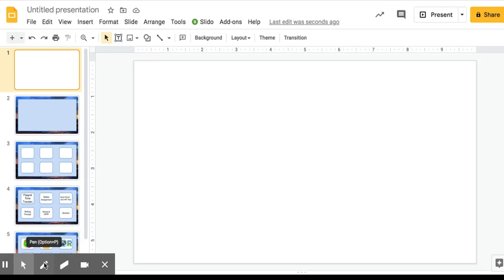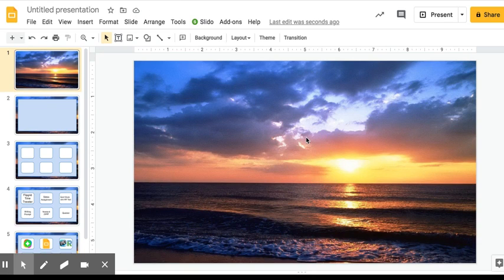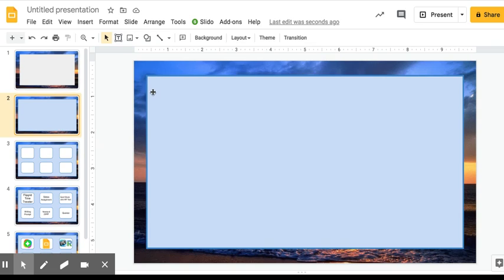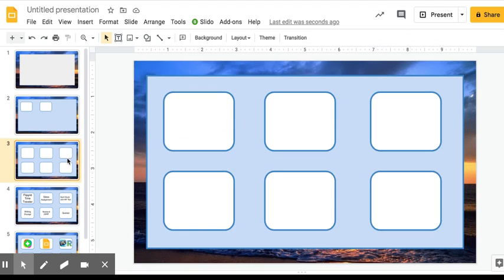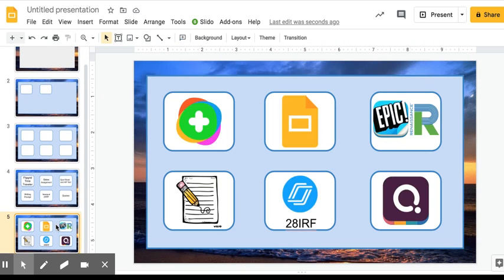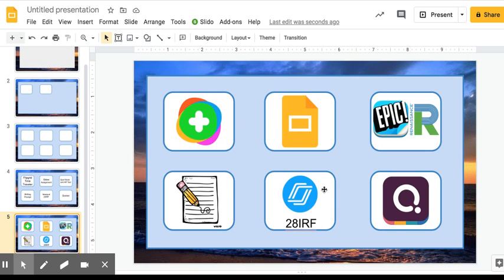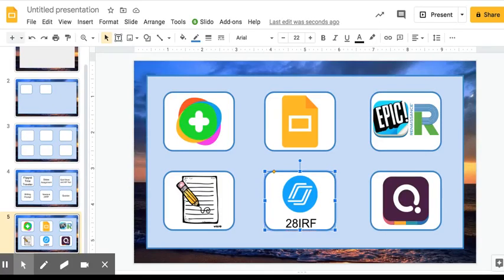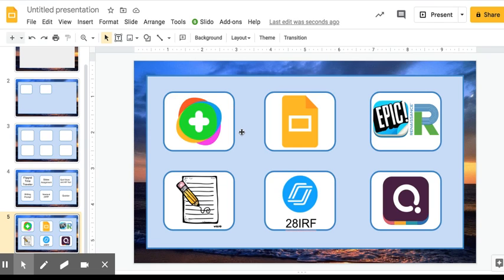Creating Choice Boards Using Google Slides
Quick tutorial on using Google Slides to create Choice Boards